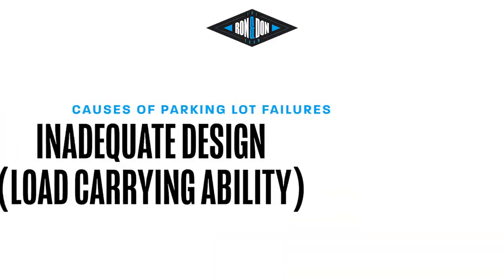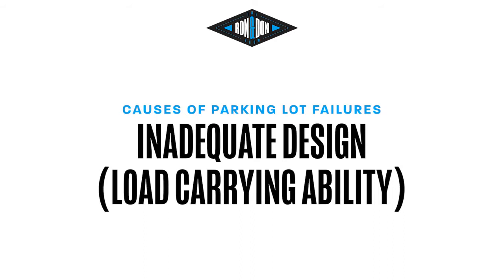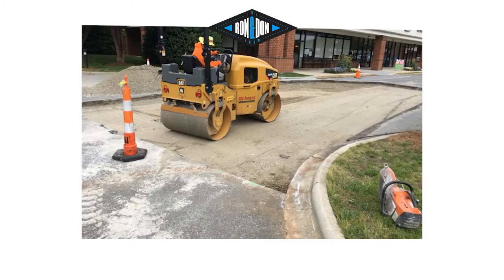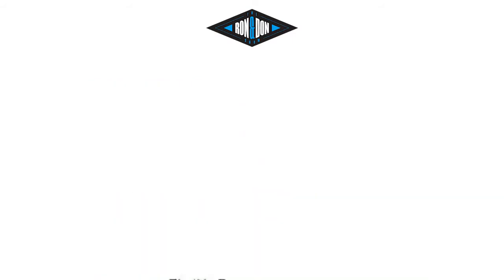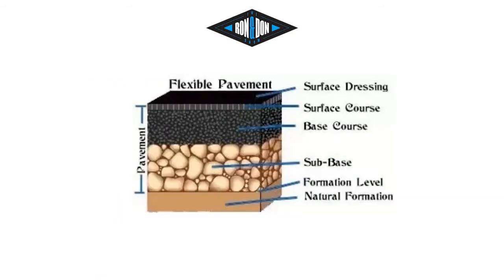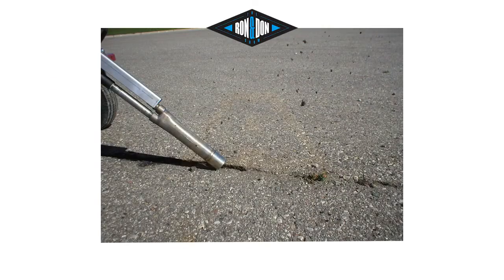RON & DON SHOW EP.53 - PAVEMENT FUNDAMENTALS - PART 1 W/GUEST PAVEMENT EXCHANGE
This unique series talks paving fundamentals for the parking lots of your facilities with Tom O'Toole from The Pavement Exchange Group. Understand the basics of the repair process for paving with asphalt and concrete, what preventative measures you can take to protect against series problems, and what your completed jobs should look like.

The Pavement Exchange is this episode's sponsor and are experts in all things Paving for your facilities. You can find out more by visiting their

Join us for our exciting and informative new show just for Facility Managers.

Ron Wilhite, CRFP and Don Turner CRFP are a powerhouse duo in the facilities management industry. The 70+ years combined of Ron’s general contractor knowledge and Don’s facility manager expertise benefits rookie and seasoned facilities managers alike. The Ron and Don Show addresses a wide array of topics; from the basics of becoming a successful FM to managing a complex brand rollout, and everything in between. Insightful details, tricks-of-the-trade, and practical stories will inspire and equip you to become a leading force in your organization.